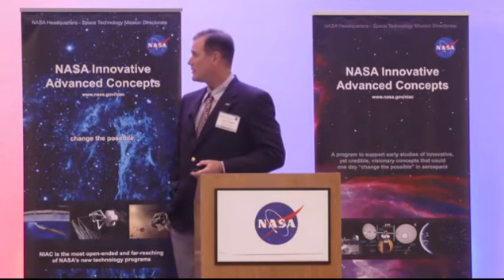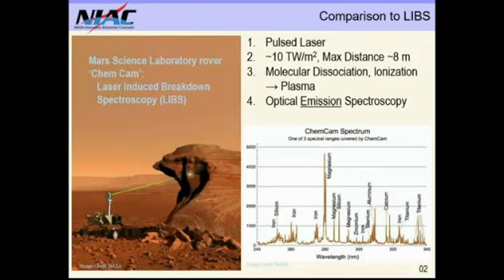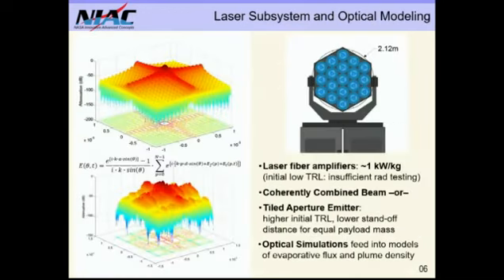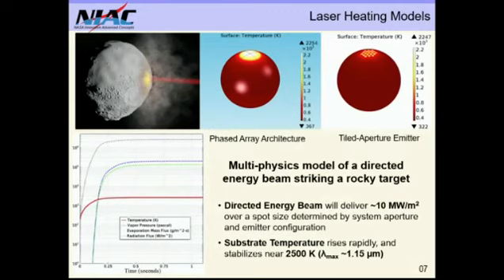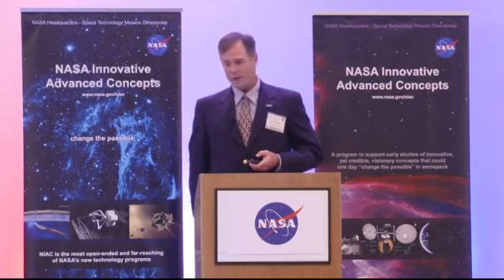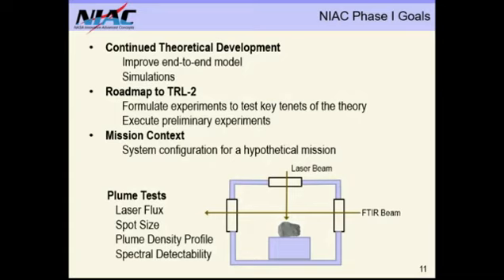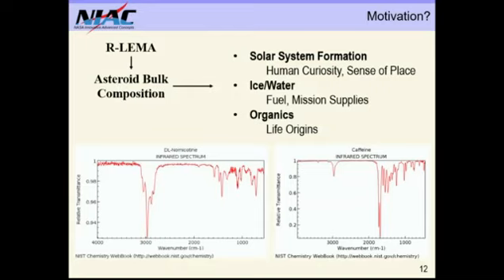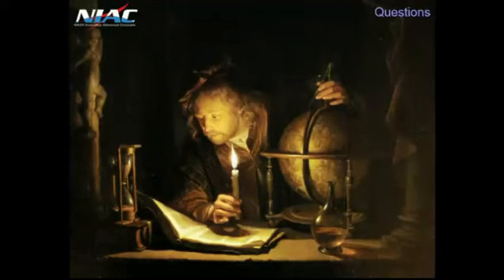NIAC Symposium Remote Composition Analysis Hughes